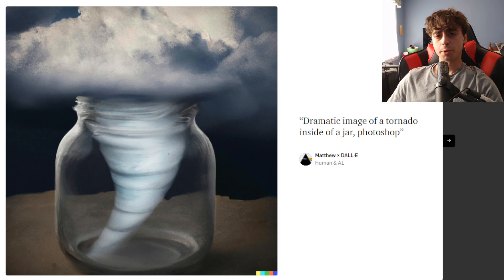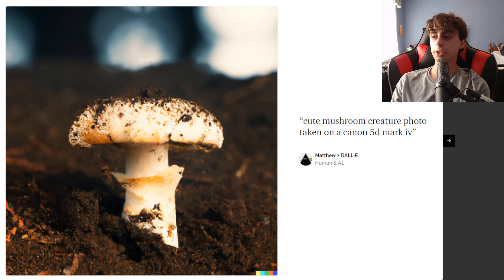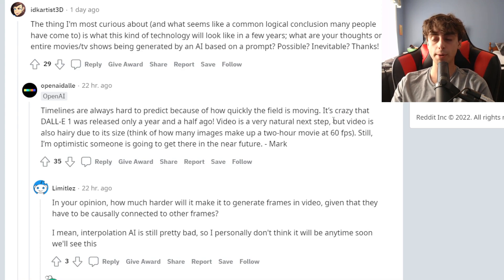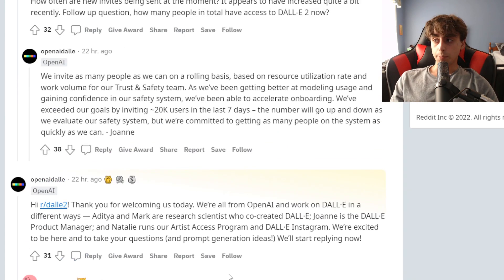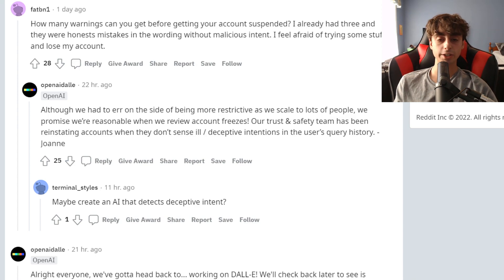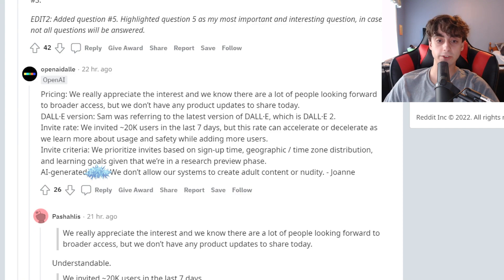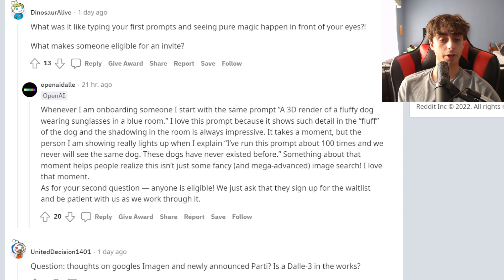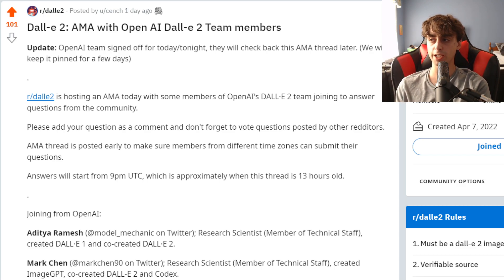Open AI Answers DALL-E 2 Questions! Public Access Soon?!